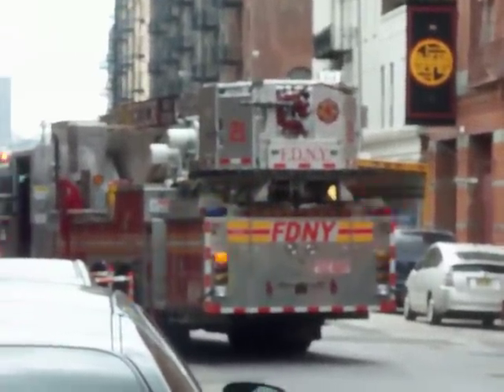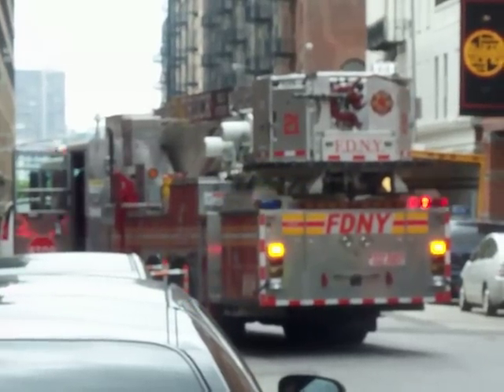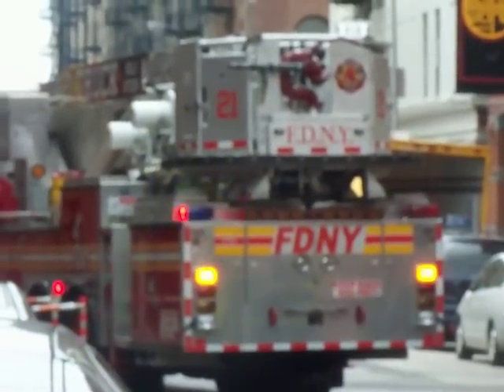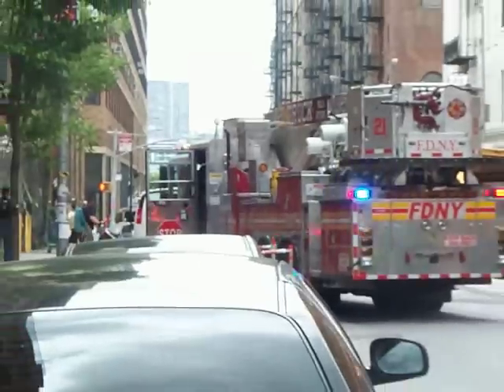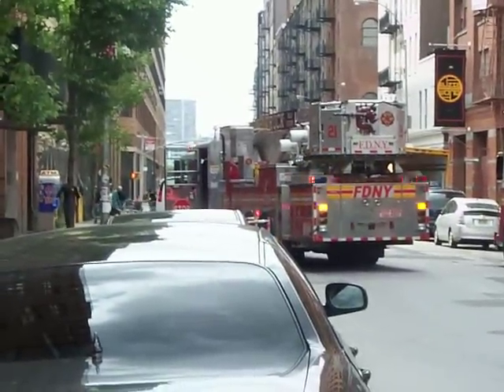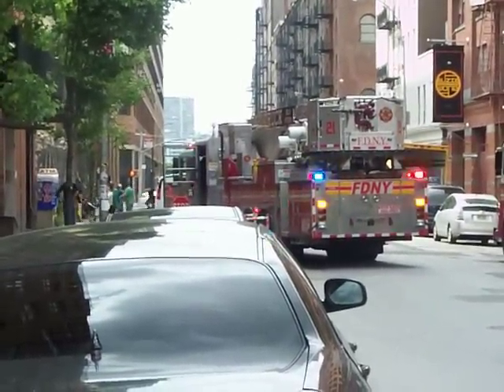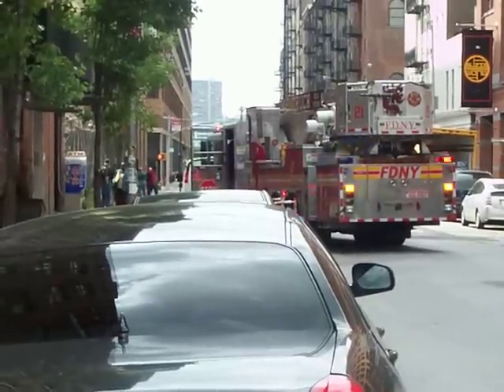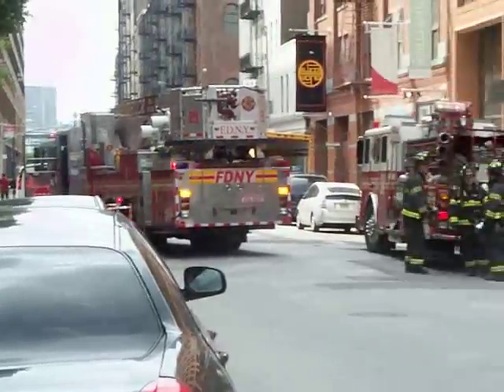FDNY - Onscene - Box 0655 - 5/24/11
FDNY - Onscene - 5/24/11

5-7 Signal with Battalion 7 for an AFA Manual Pull Alarm

27th St. between 10th and 11th Ave.

Duration: About 5 Minutes

Final Signal: 10-35 Code 3